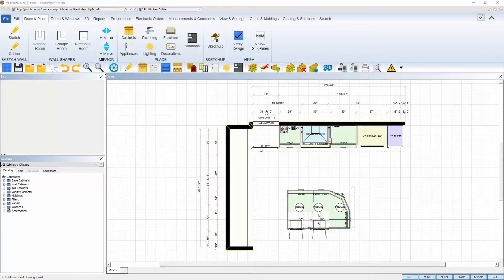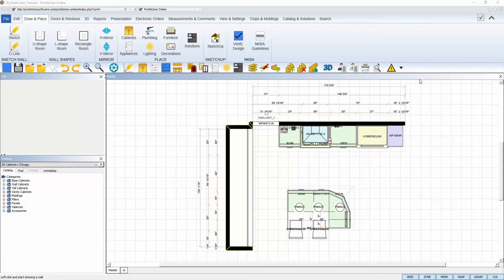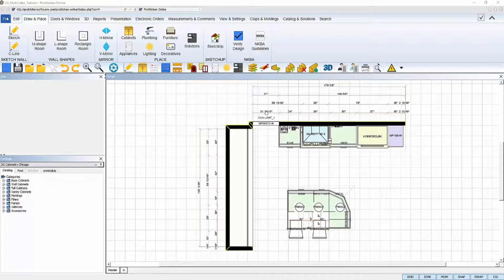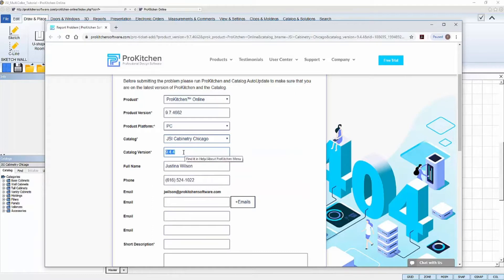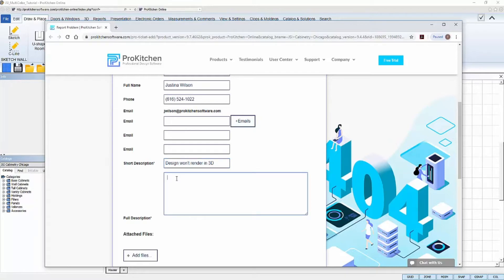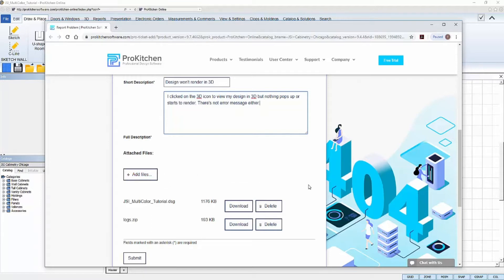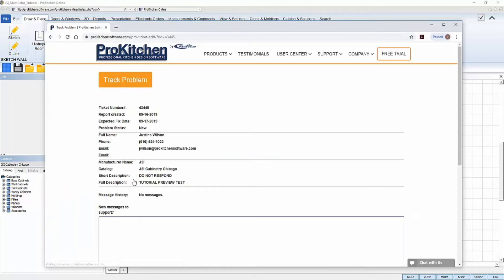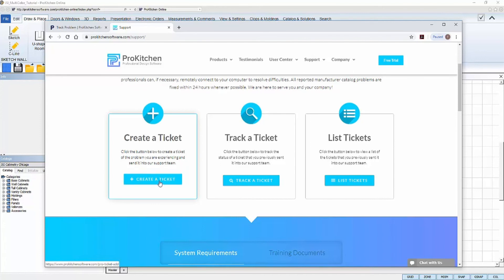Report a Problem Tutorial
Learn the unique feature of ProKitchen Software’s built in IT support help. Create an electronic ticket to report a problem in ProKitchen Software and our support staff and they will be notified instantly.